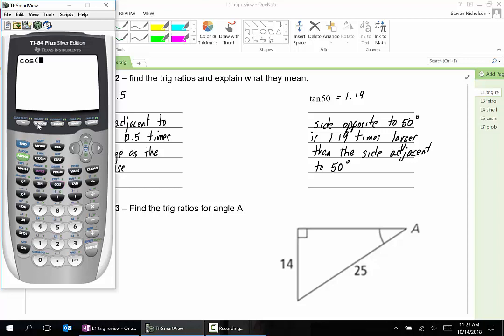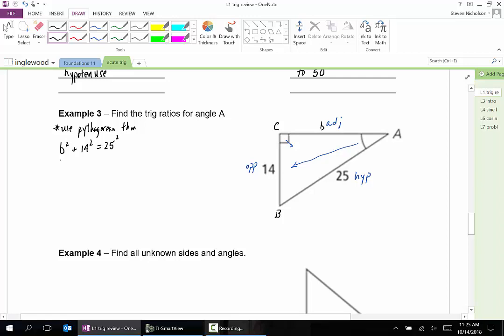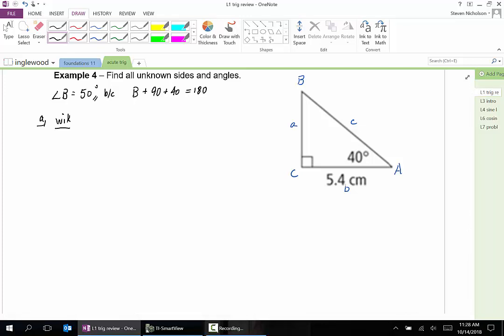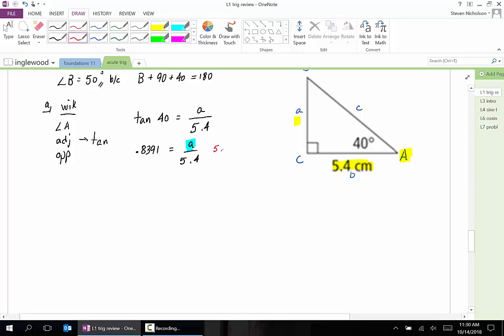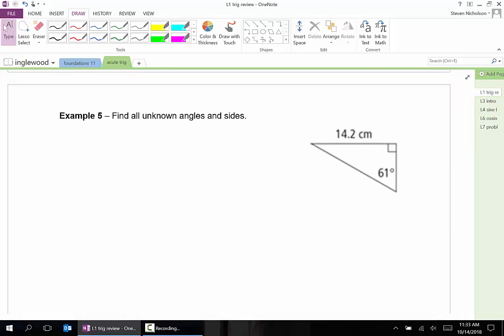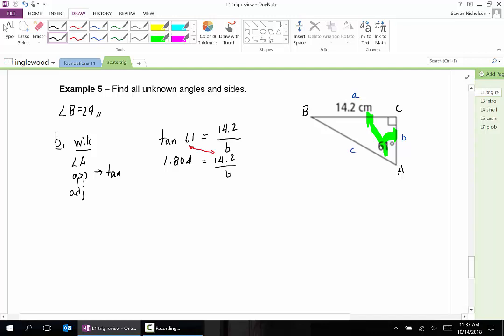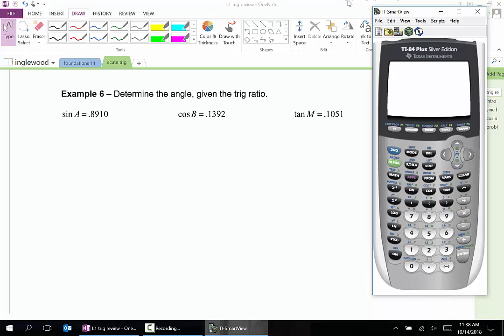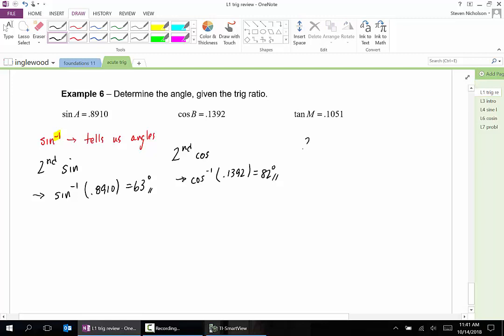L1 trig review part 2